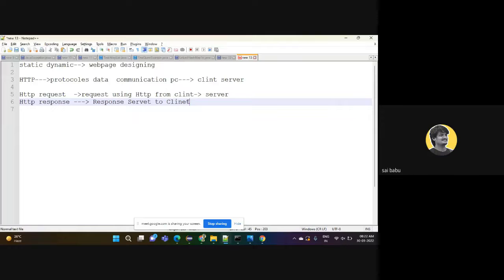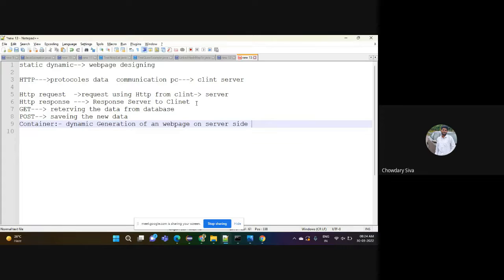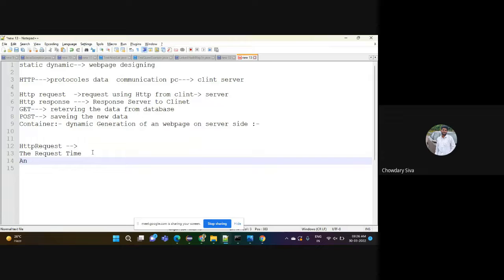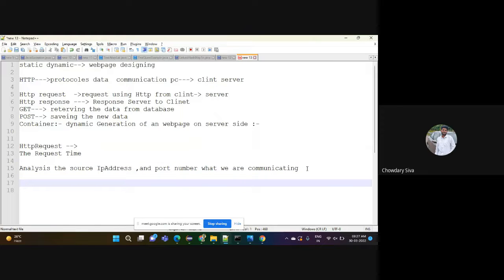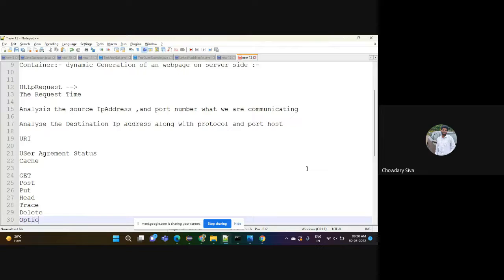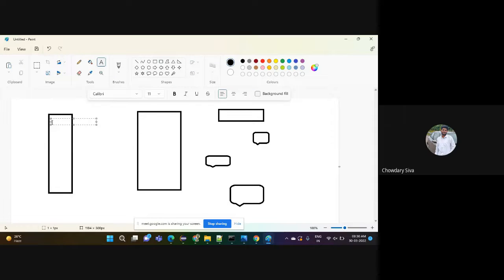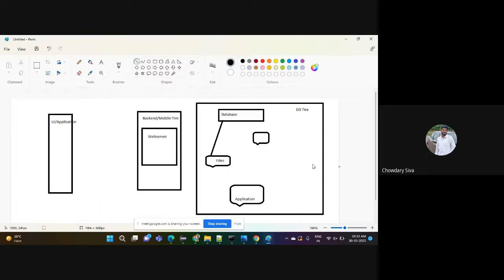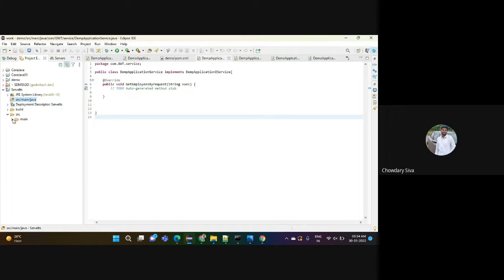Java Class No.28 By Hyse Digital Academy | Online Classes